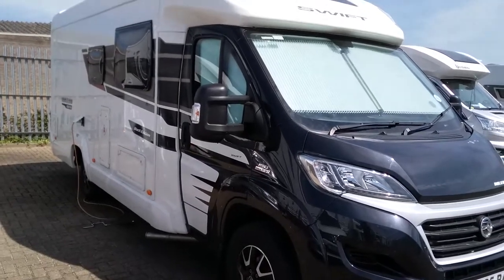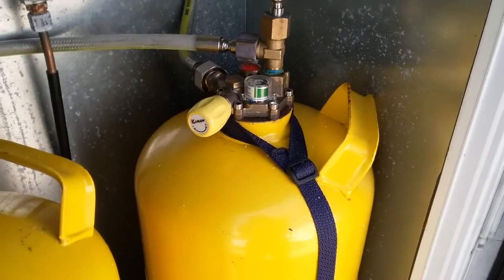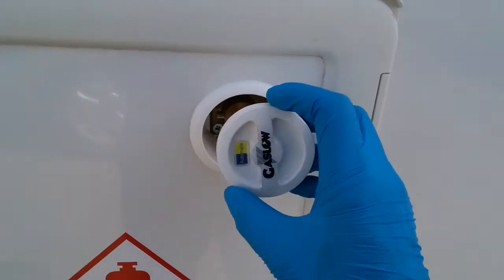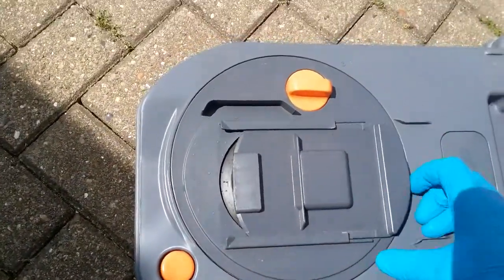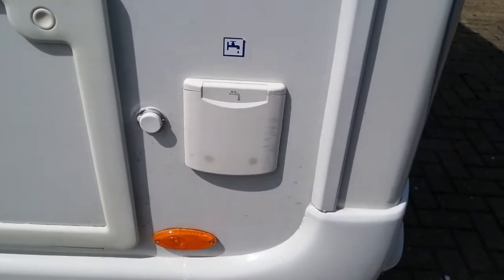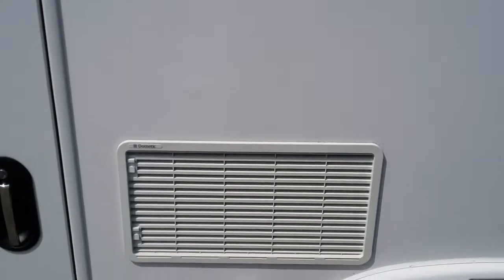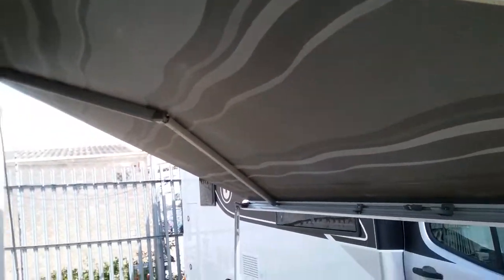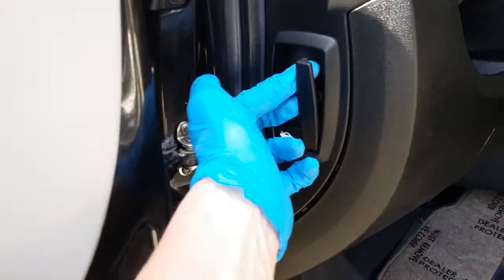48580 Swift Bolero 682FB outside handover